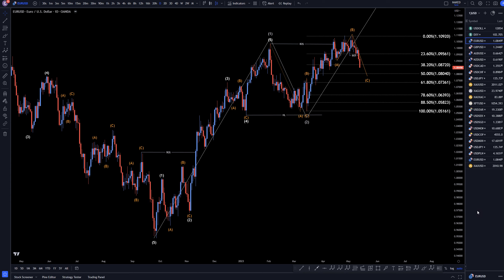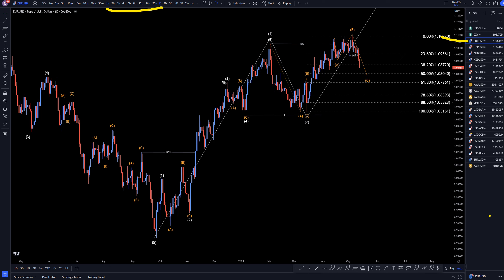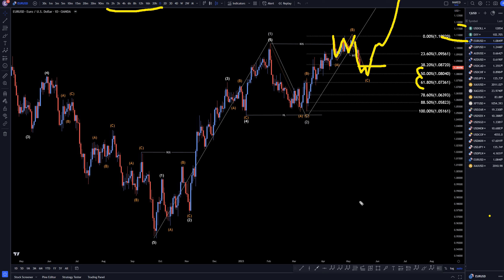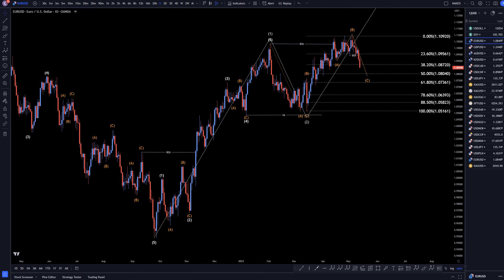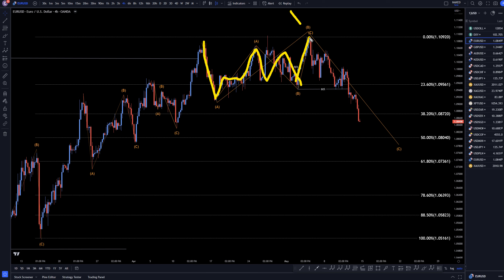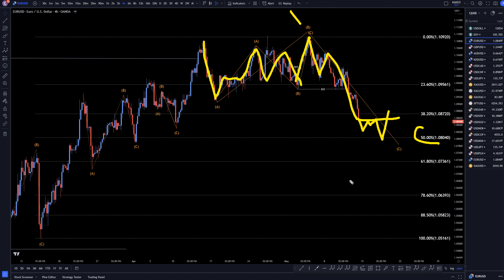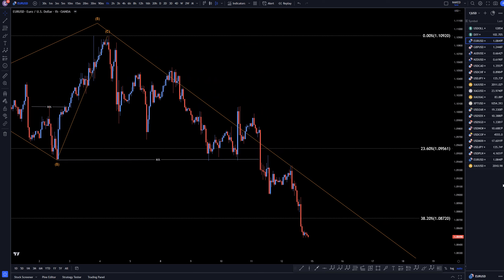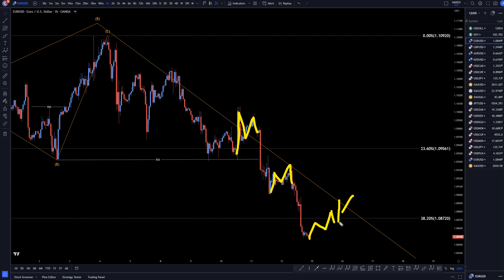Recap Latest EURUSD Forecast and Technical Analysis for May 14, 2023, FX Pip Collector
Video Latest EURUSD Forecast and Technical Analysis for May 14, 2023, FX Pip Collector

This video is about Breaking Down the Latest EUR/USD Forecast and Technical Analysis for May 14, 2023. But it also covers the following topics: